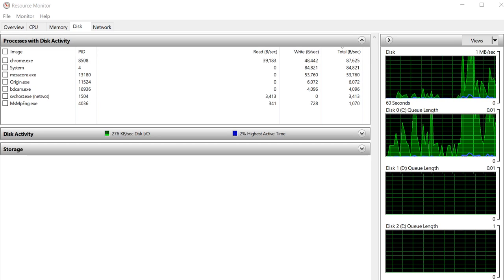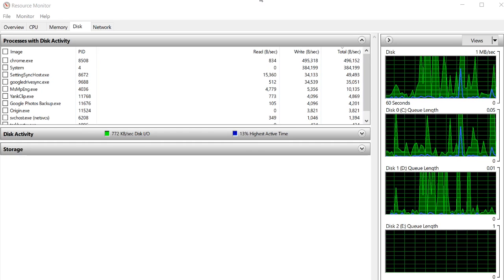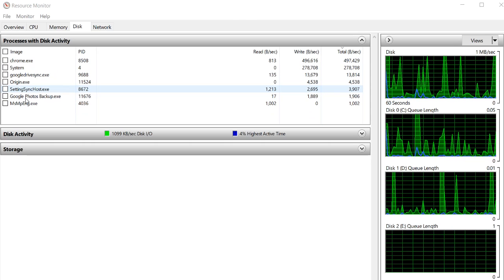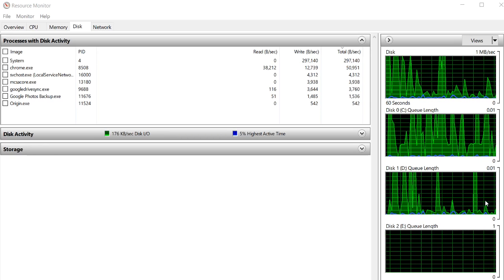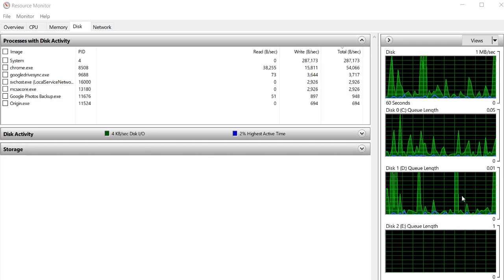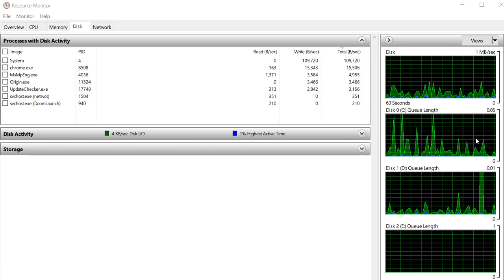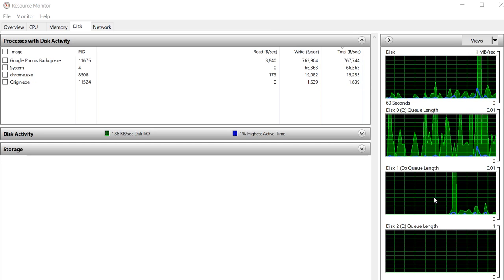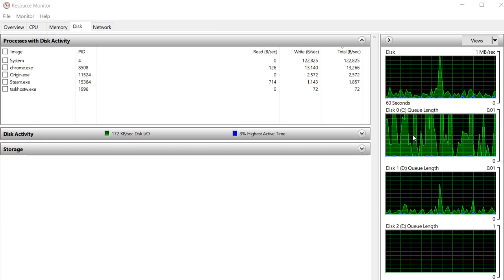How to avoid a Headcrash on a Laptop if you have SSD and HDD?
How to distribute or use your Programs and Data on SSD and your HDD if you want to avoid headcrashes of the HDD?